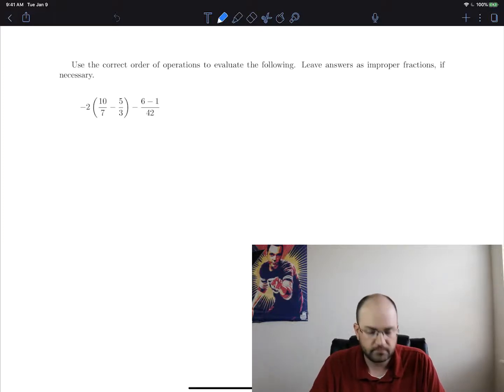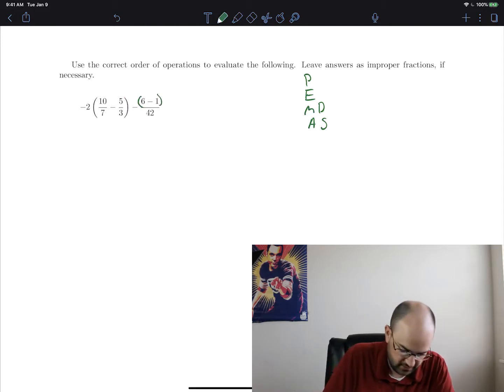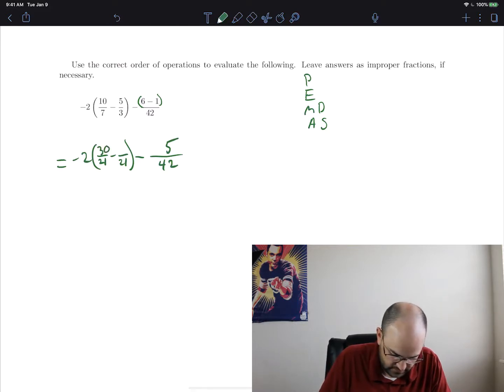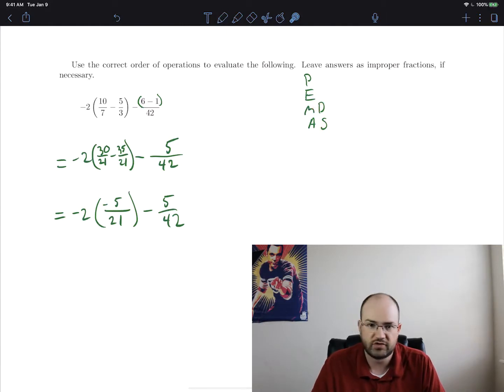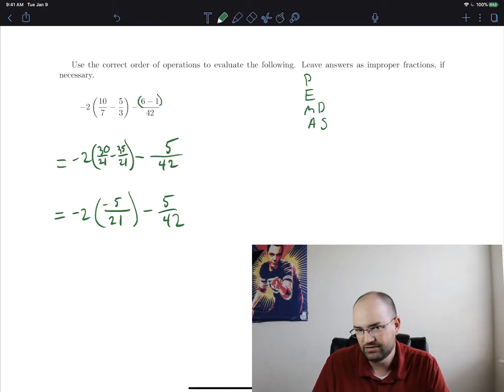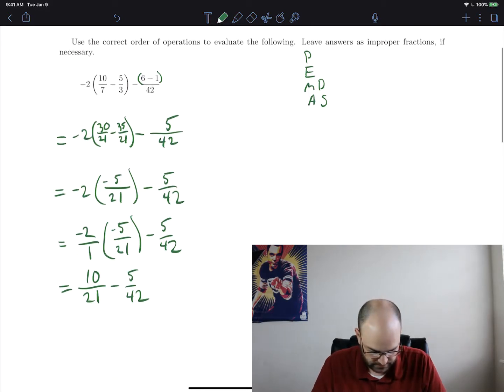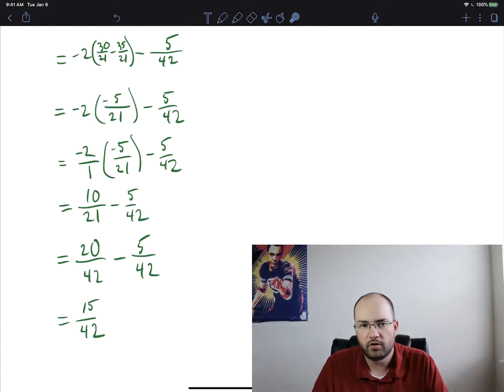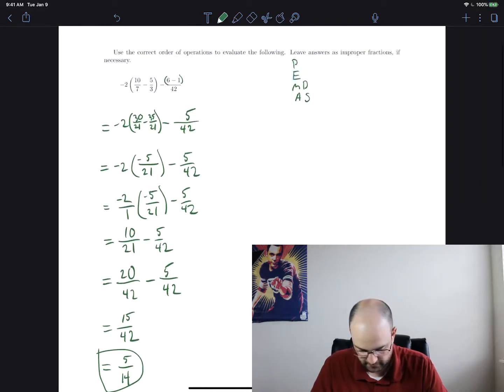1314 Un1 S1 Ex12 Order of Operations